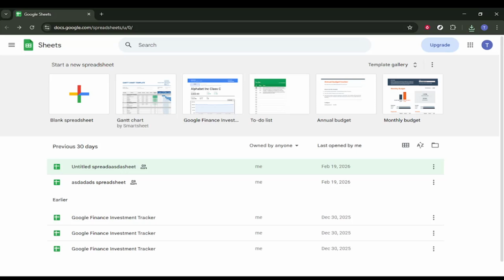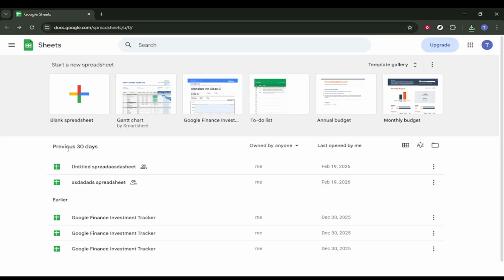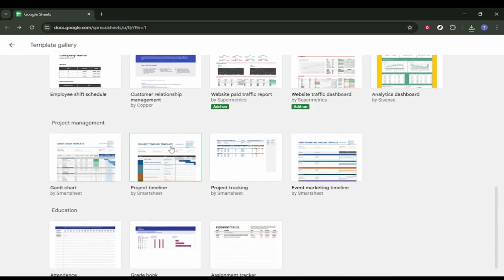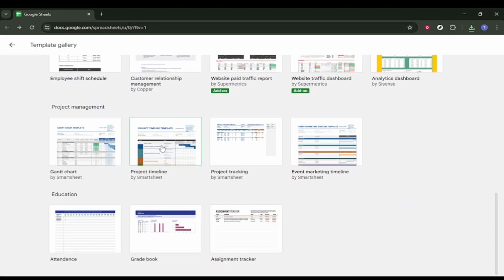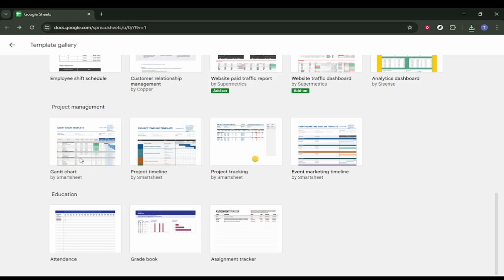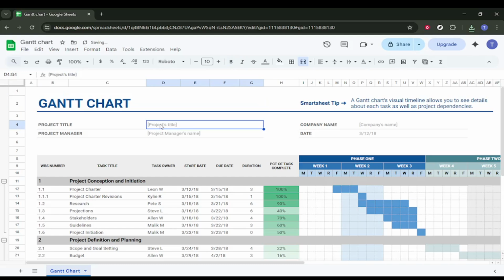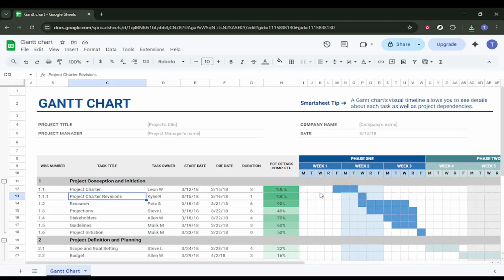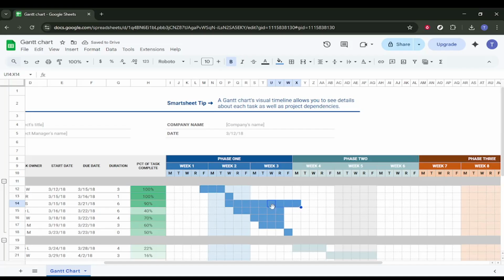How To Create A Gantt Chart In Google Sheets [2026 Guide]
In today's video we cover: gantt chart google sheets, google sheets gantt, create gantt chart, gantt chart tutorial, google sheets tutorial, project management, project planning, timeline chart, schedule template, excel gantt chart, free gantt chart, gantt chart software, how to gantt, sheet gantt, google sheets tips, project timeline, task management, visual schedule, spreadsheet chart, office productivity

-Google Drive
-Google Meets
-Google Sheets
-Google Chrome
-Google Forms
-Google Gmail